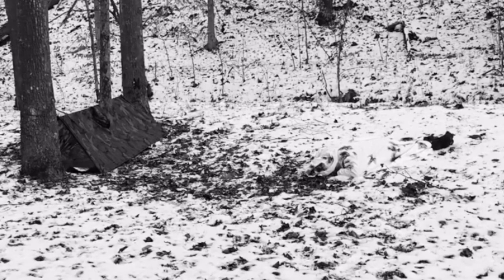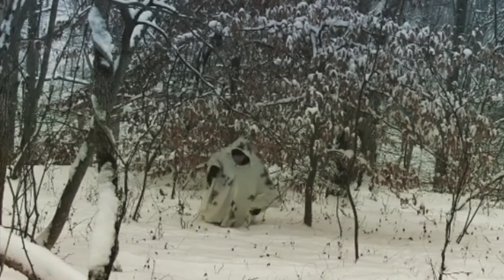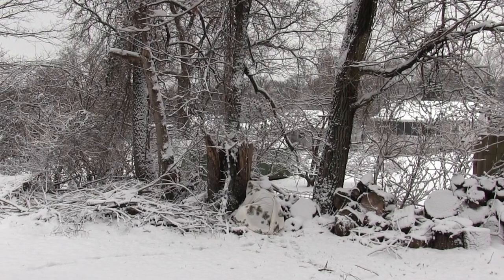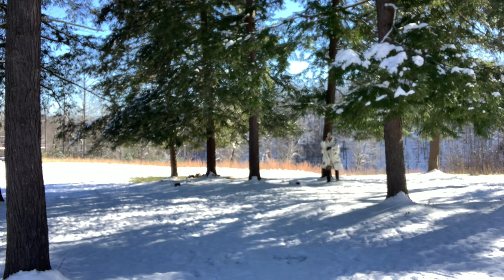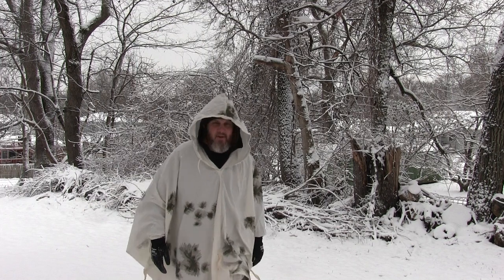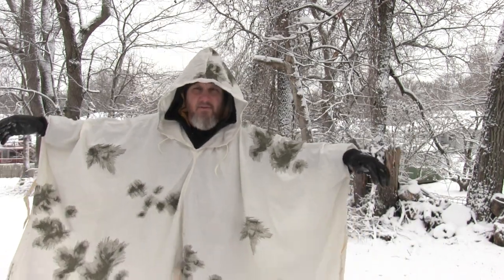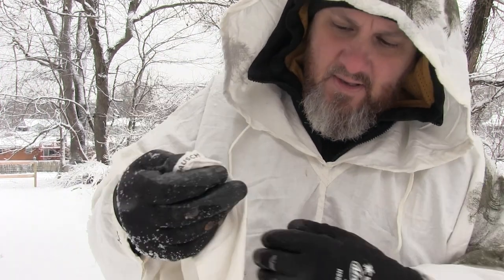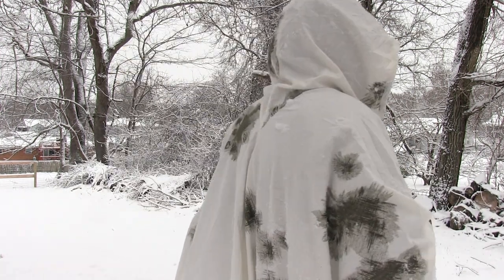Snow Poncho Concealment Techniques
Hiding in plain sight. In this episode I test the limits of my favorite snow poncho. Learn with me as I experiment with this piece of gear.
Kenny D